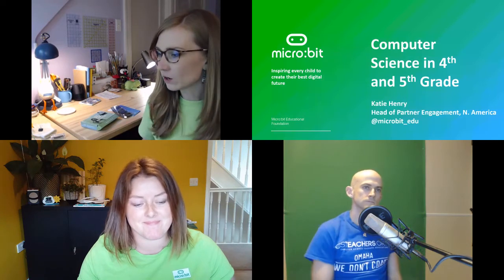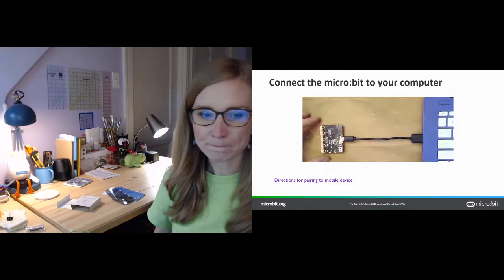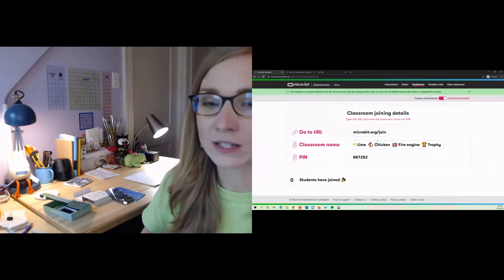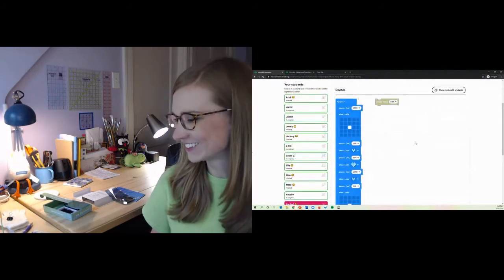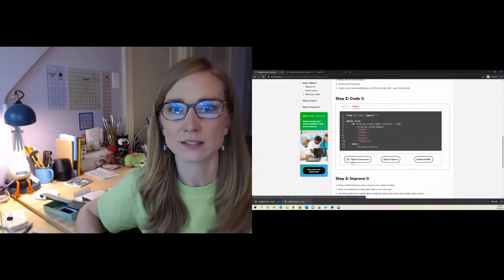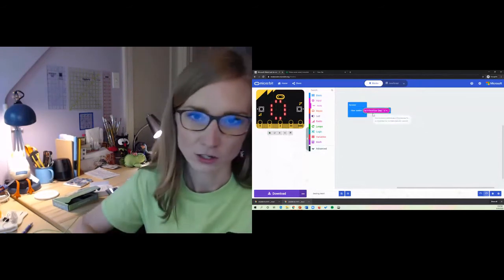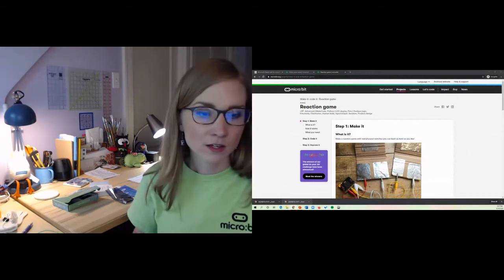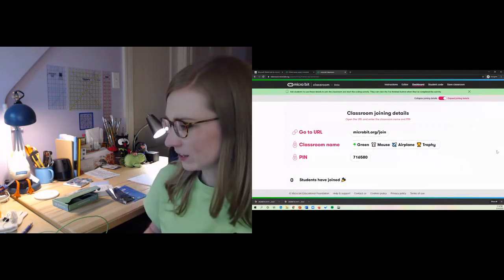Micro:bit Computer Science in 4th and 5th Grade (Grades K-5)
*A Micro:bit is required for this session. Click here to purchase a Micro:bit.

In this hands on workshop, participants will design and code a solution to a real world problem and be introduced to free 4th and 5th grade resources for programming the micro:bit in MakeCode using the micro:bit simulator. Resources include 12 new units at microbit.org (remote teaching friendly), 49 mini-projects students can do anywhere, Sustainable Development Goal activities, code.org CS Fundamentals curriculum, and Scratch activity cards. Participants will increase confidence and skill to incorporate physical computing into CS instruction, whether integrating across the curriculum or within a CS course. Participants will increase confidence and skill to support differentiated instruction with students self-selecting into interest-based groups.

Speaker: Katie Henry, Micro:bit Educational Foundation, Head of Partner Engagement, North America; former STEAM and classroom teacher

This session was a part of the 2020 Constellations Virtual Computer Science Professional Development Summit.

The summit was presented by the Constellations Center for Equity in Computing, the Georgia Department of Education, CS4GA, and Computer Science Teachers Association.